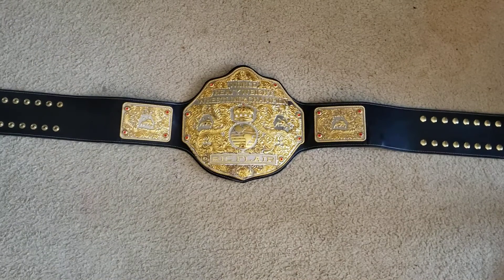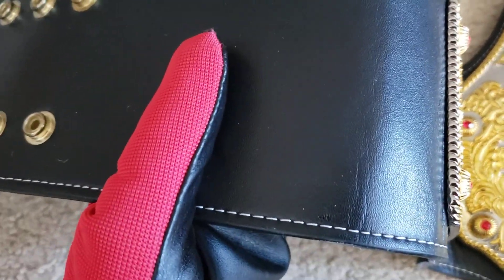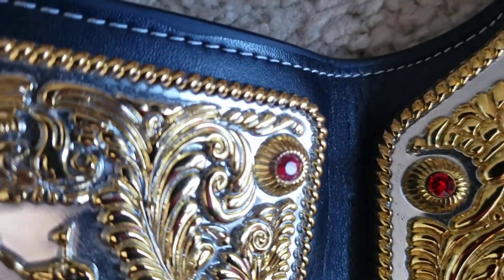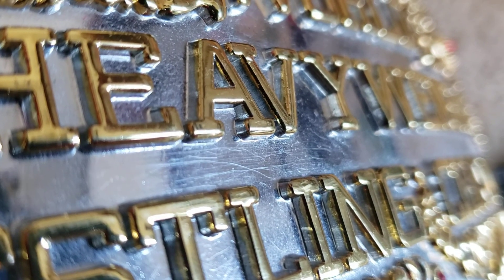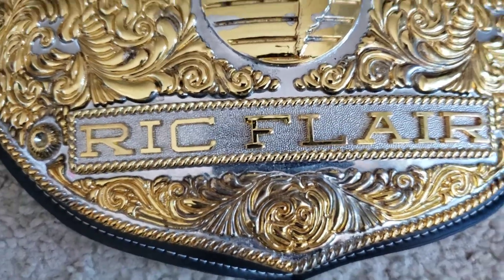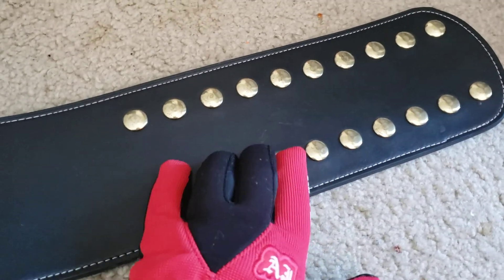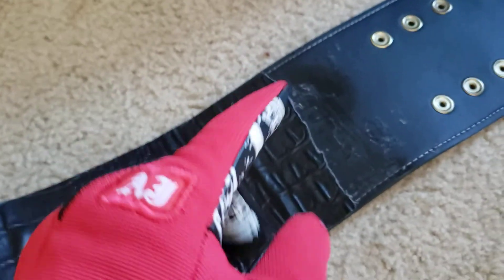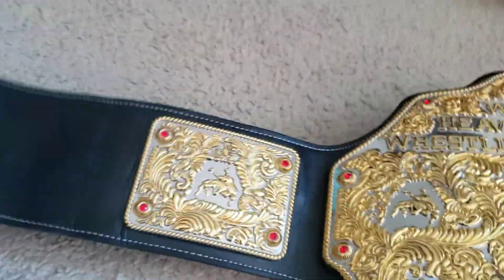Fandu Big Gold belt review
A detailed look at a dual-plated Fandu Big Gold belt replica